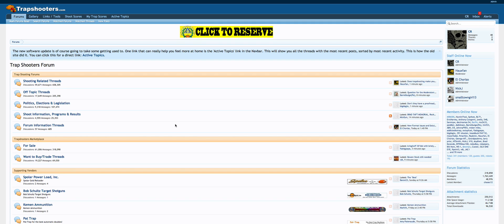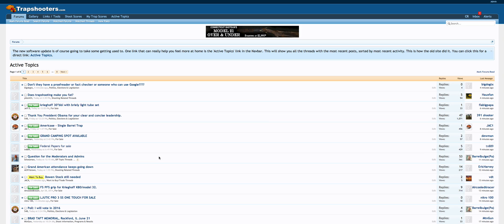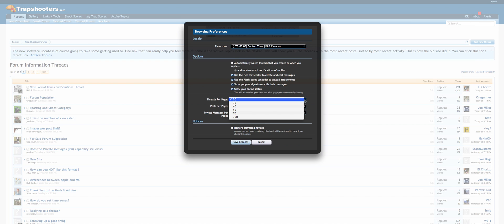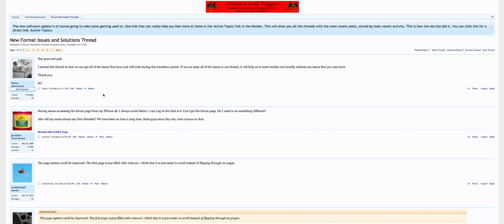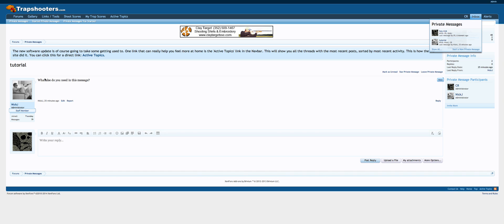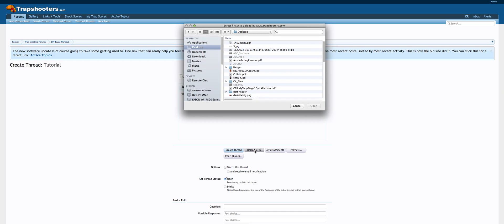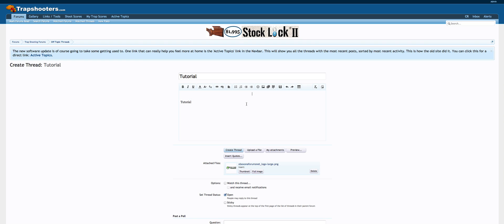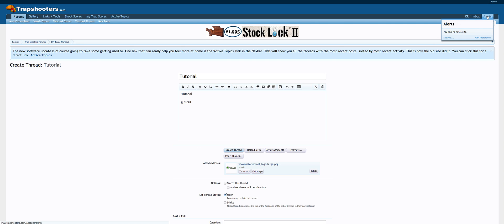Xenforo Software Tutorial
Tutorial on how to use Xenforo Forum software

To join the largest and most active Trapshooting site on the net, please visit us